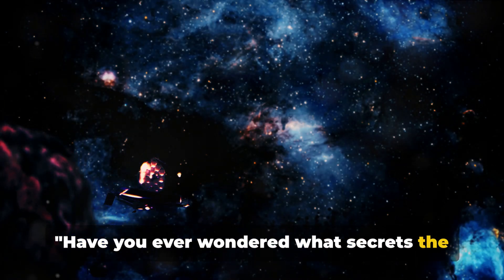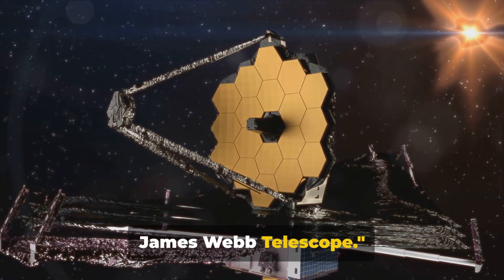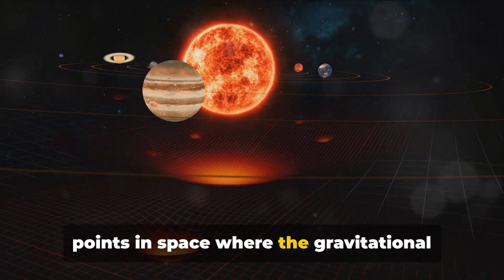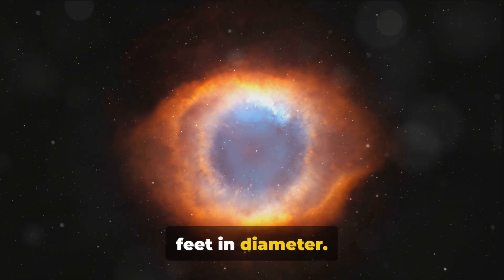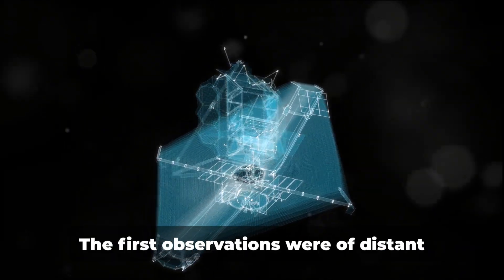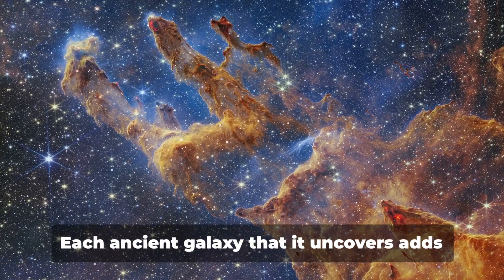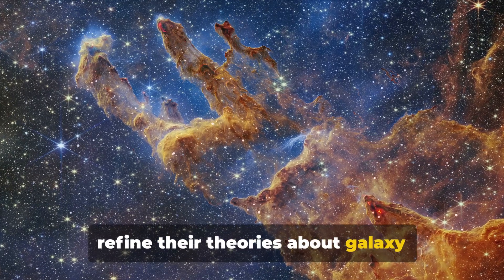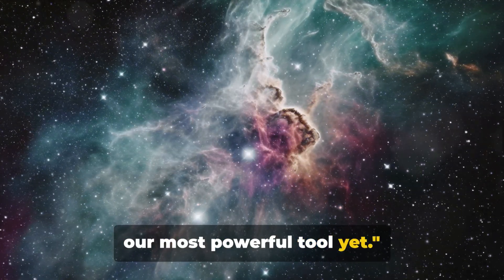James Webb Telescope epic discoveries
James Webb Telescope epic discoveries - Get ready to be amazed as we unveil the mind-blowing discoveries made by the James Webb Telescope. From stunning images of distant galaxies to new insights into the origins of the universe, this video will showcase the epic findings that have left scientists in awe. Join us on a journey through space and time as we explore the wonders of the universe like never before!

OUTLINE:

00:00:00 Unveiling the Mysteries of the Universe
00:02:03 The Launch of the James Webb Telescope
00:04:01 The Journey to Lagrange Point 2
00:06:00 Unfolding the Mirrors
00:08:06 The First Observations
00:10:13 Discovering Ancient Galaxies
00:12:09 The Significance of James Webb Telescope's Discoveries
00:14:06 The Future of Space Exploration

🎬 SUGGESTED VIDEOS